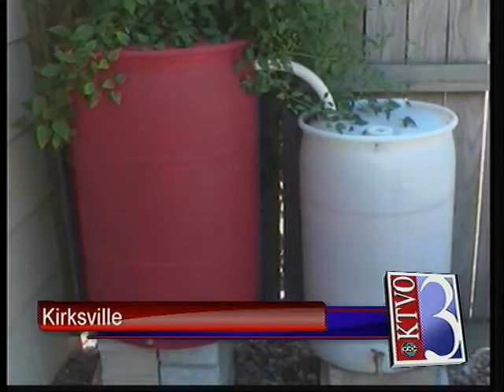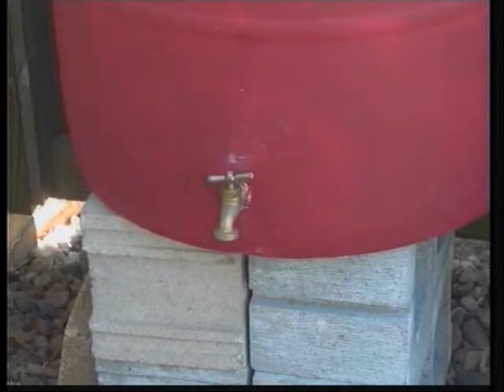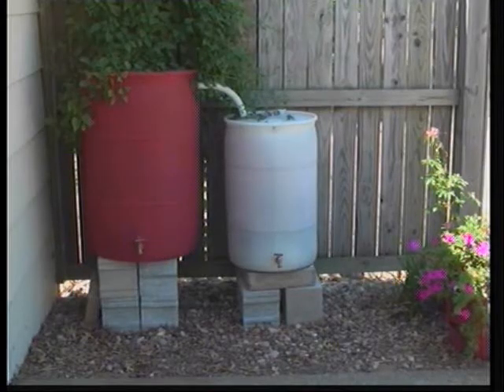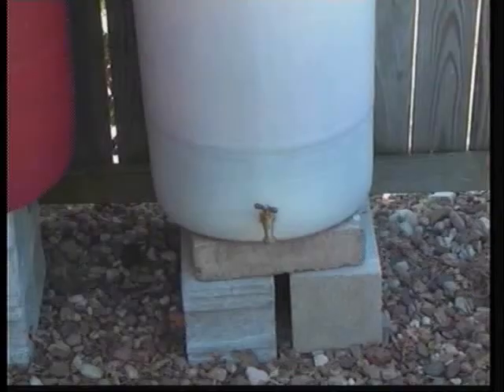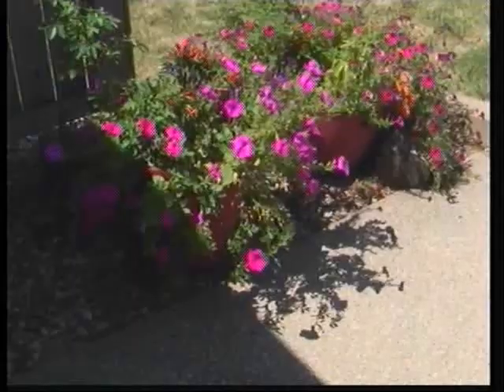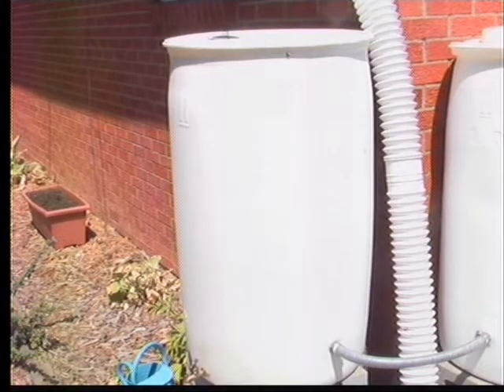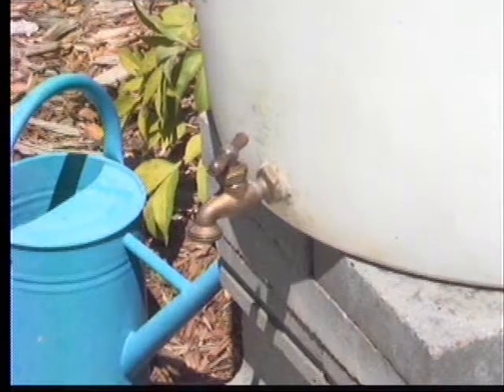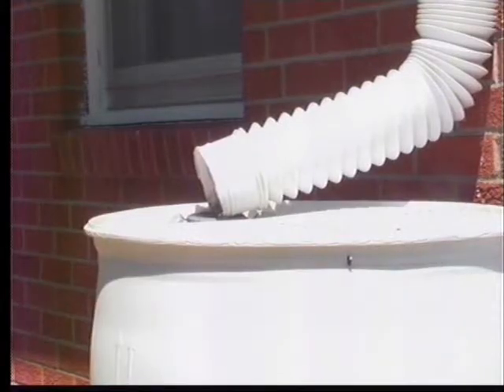Rain barrels are acting as a life saver during this drought season